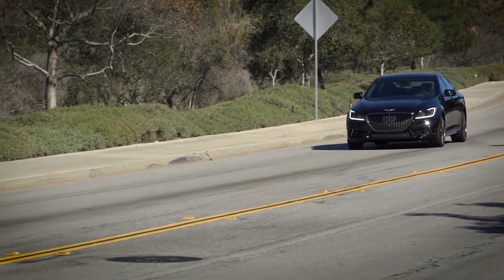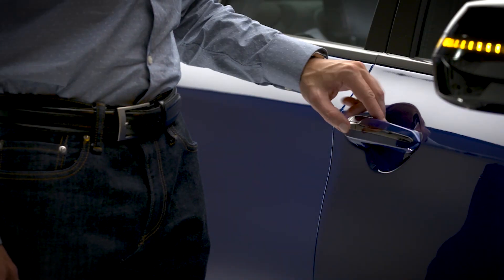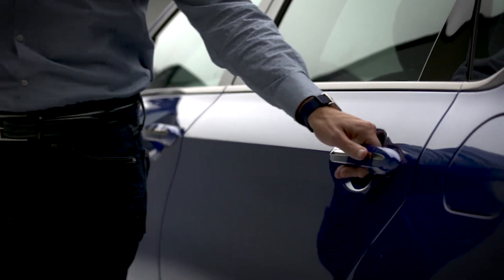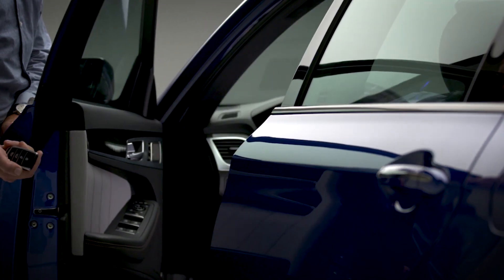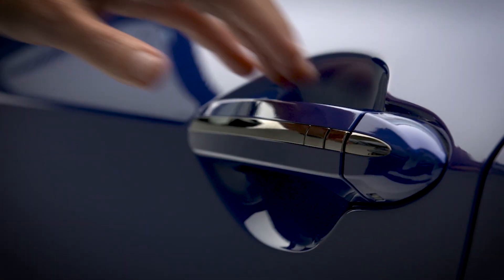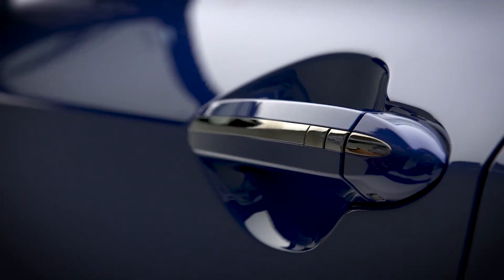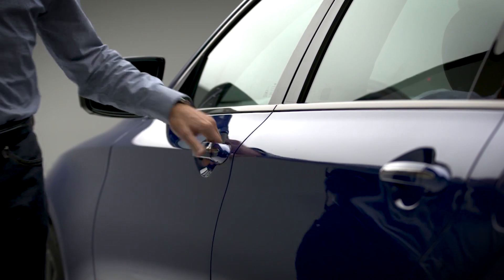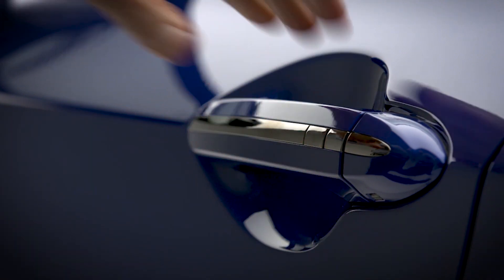Door Locks | Genesis G70 and G80 | How-To | Genesis USA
This video explains how to set up the door and smart key buttons to unlock either the driver’s door only or all four doors at once on your Genesis G70 or G80.